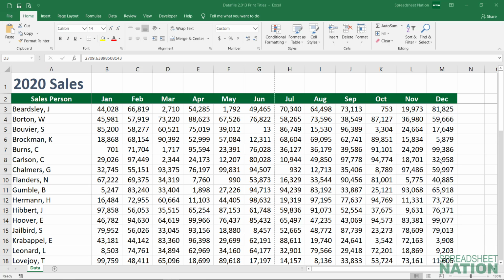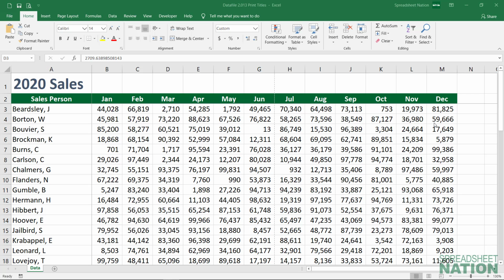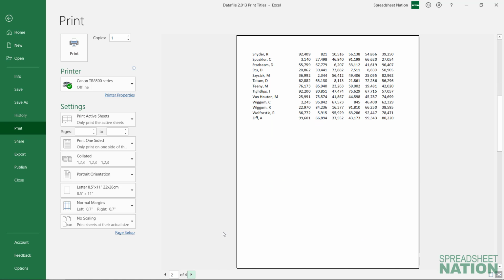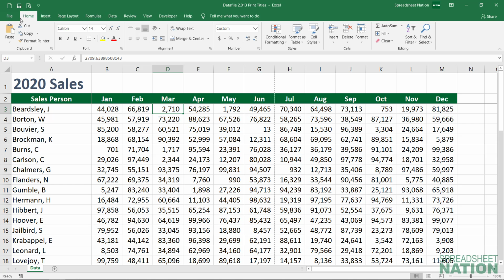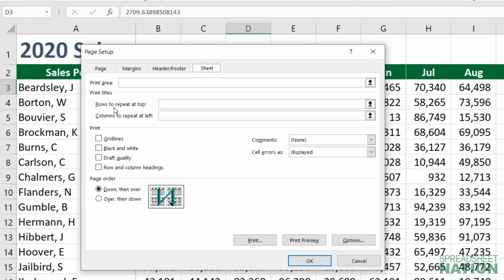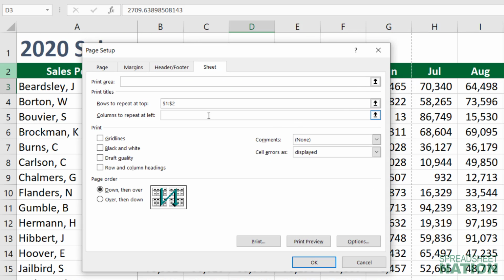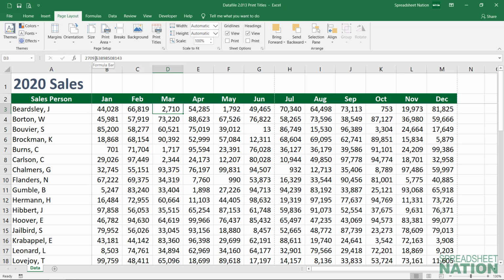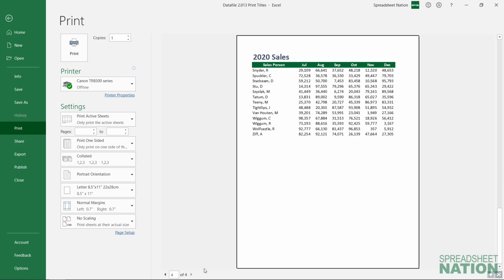Excel Help: Print Titles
If you have titles in rows or columns that you want printed on each page, use the Print Titles feature to repeat the same rows and columns on each page.